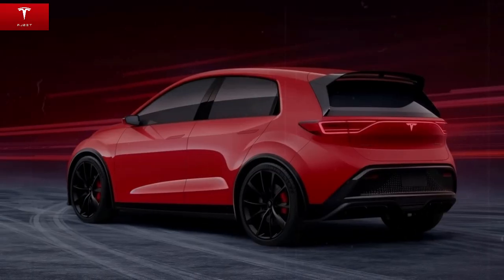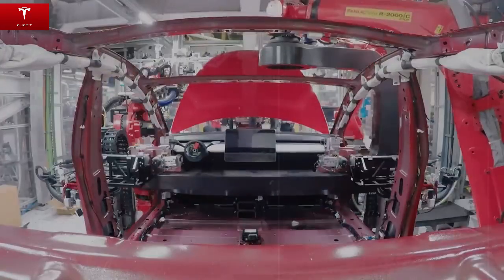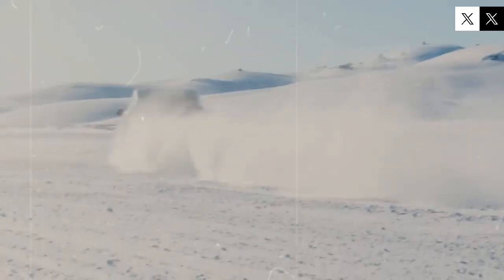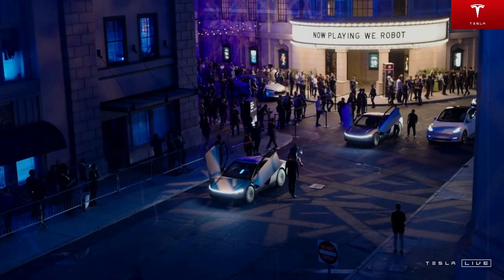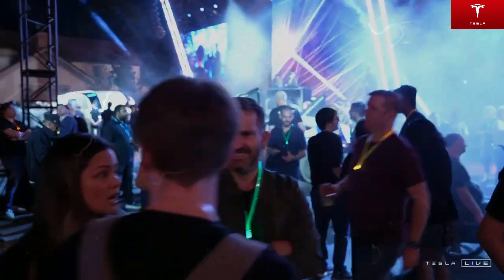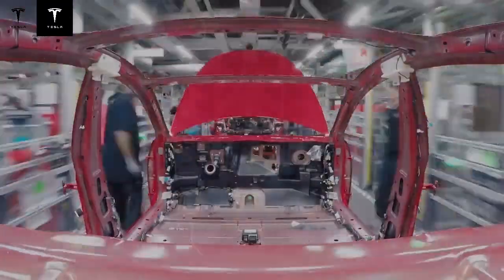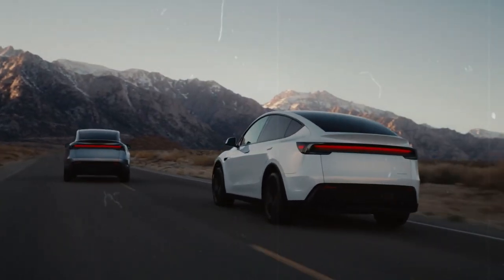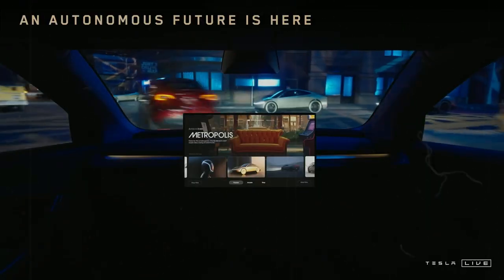Tesla Launches the 2025 Model Q with an Unbelievable Price! IT’S REAL!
Tesla has just shaken the global electric vehicle market with the official launch of the all-new 2025 Tesla Model Q — and its price is truly unbelievable. In this video, we break down everything you need to know about this groundbreaking release. From its sleek design and impressive features to its unexpected price point that could disrupt the entire Chinese EV industry, the Model Q is already making headlines.

Is this Tesla’s boldest move yet? Could this be the beginning of the end for China's dominance in the affordable EV segment?

RELATED: SPACEX , TESLA , ELON MUSK , MODEL Y , MODEL Q , TESLA BOT , TESLA SEMI